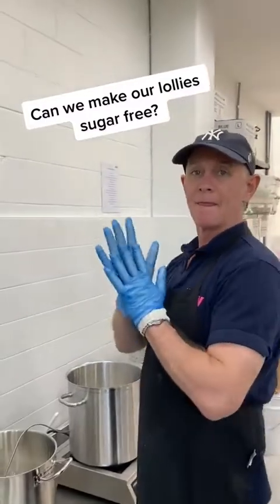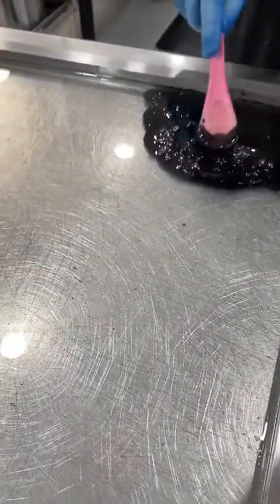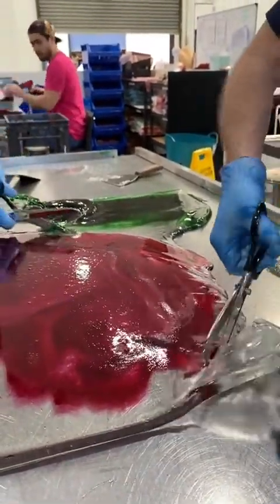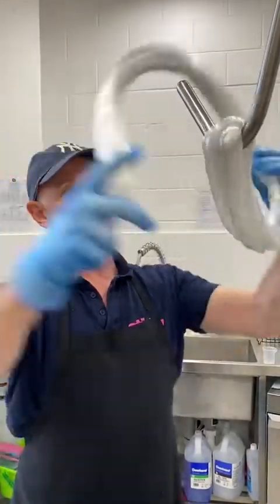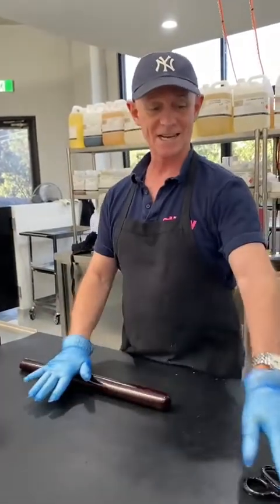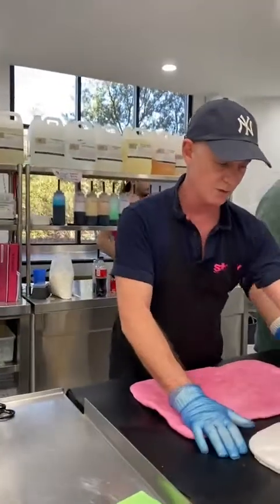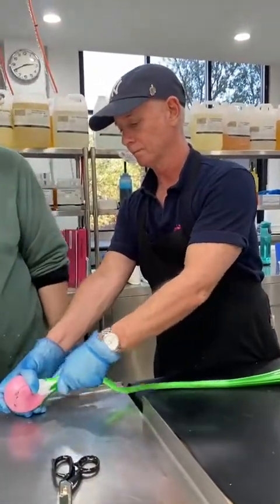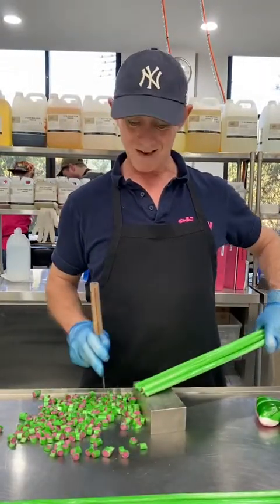We are releasing sugar free lollies ! - So Yummy 🧁🍧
I wanna Welcome you to my channel. 🌞 MOST POPULAR FOOD Desserts FOR ASMR & MUKBANG. Dessert Mukbang ASMR, ASMR candy eating, ASMR mouth sounds. so many candies.

🎞   I will post daily new videos of Choco eggs, different Candies, Foam Candy, Kinder Surprises, ASMR Candies, ASMR Jelly, ASMR Mukbang, Very Delicious Homemade Food, Unicorn Jelly, Oreo Cookies, and many more ASMR Sweets.